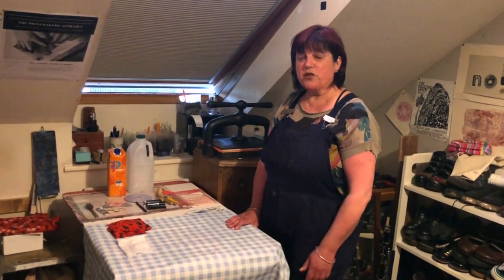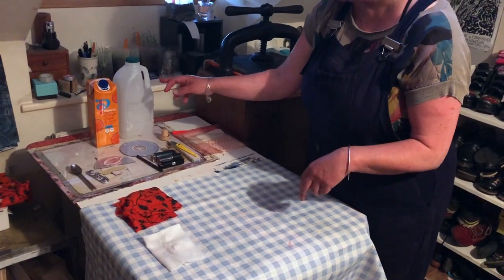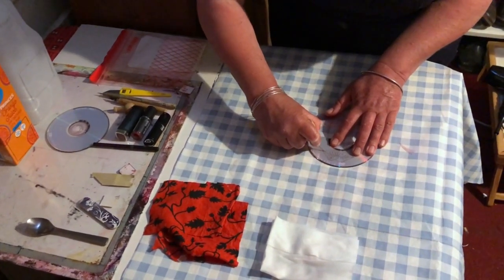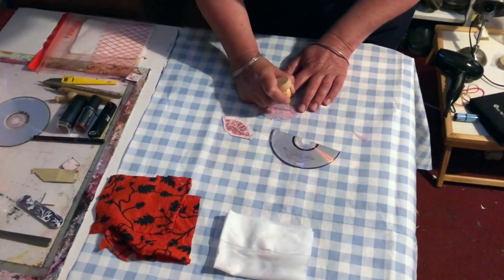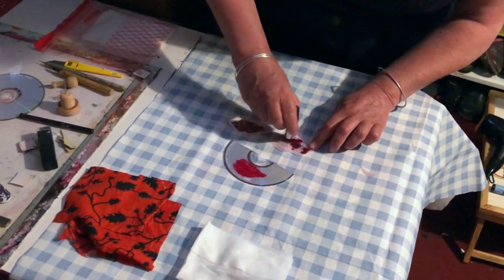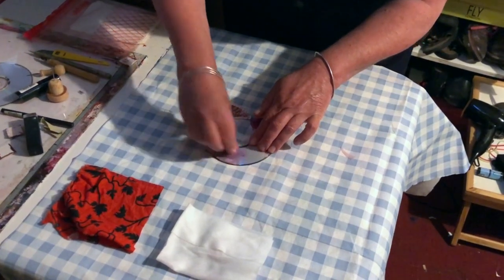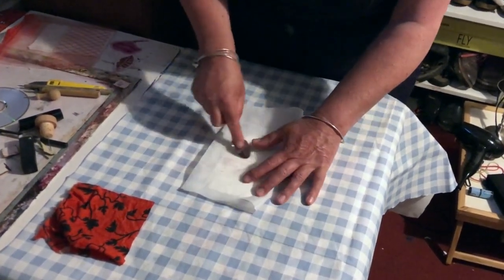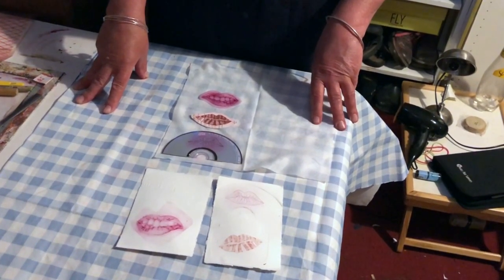Print Club @ Home #2: Raiding the recycling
We continue our Print Club at Home series this week by rummaging through the recycling for odds and ends that we can fashion into great prints! All of the prints featured in these videos can be made with items you'll find around the house - and they're for everyone, young and older.

In this video, Fiona Maher shows us a version of the printing technique 'etching', have a go yourself and share your prints with us on Facebook, Instagram and Twitter with the hashtag

For this print you will need the following:

 - to make your print plate: any of the following will do, an empty and clean juice carton, plastic milk bottles, or and old CD.

 - for your inks: we're using old lipsticks in this video, but old powdered make-up would also be great. Anything that will 'catch' in the grooves you create when etching.

 - for your etching: you need a sharp tool, something which will make a mark on your plate. In this video Fiona uses a sewing needle that's stuck in a bottle cork, a craft knife, and some scissors. Remember to take extra care when using anything sharp.

 And now the rest:

 - some thick paper (cartridge or a sketchbook are ideal)
 - little bits of cardboard/card
 - two soft cloths
 - some sandpaper or an emery board
 - and a metal spoon